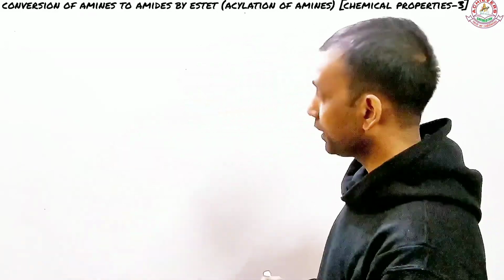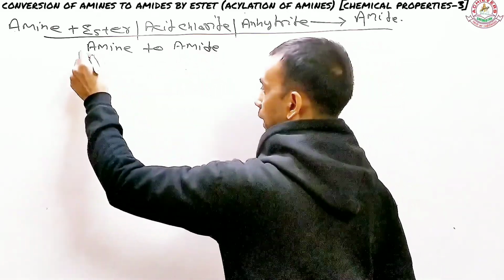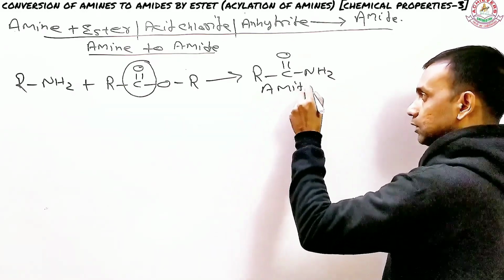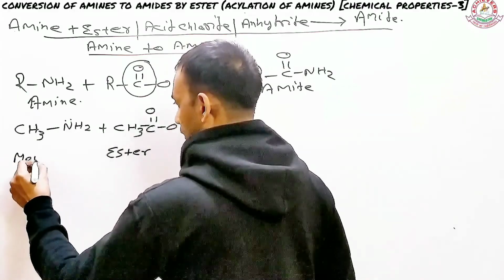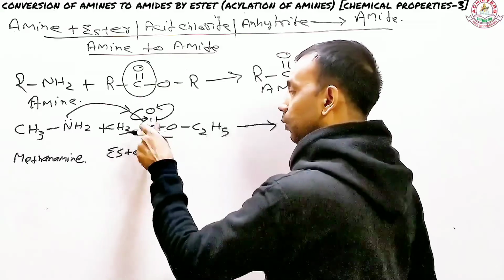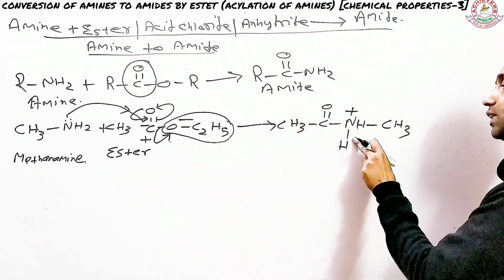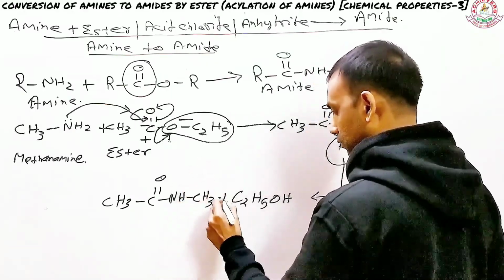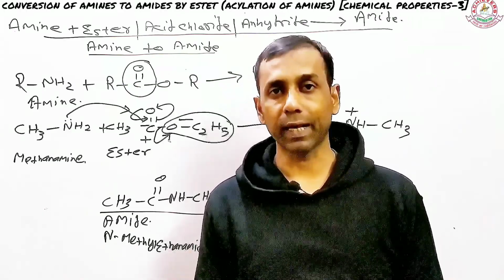Acylation of amines | amines chemical reactions | amines chemistry class 12 | Achievers chemistry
NEET 2022
JEE
IIT JEE
achievers chemistry
physical properties of amines class 12
amines physical properties
basicity of alkyl amines and ammonia
madan kumar
chemical properties of amines
amines chemical properties
alkylation
acylation